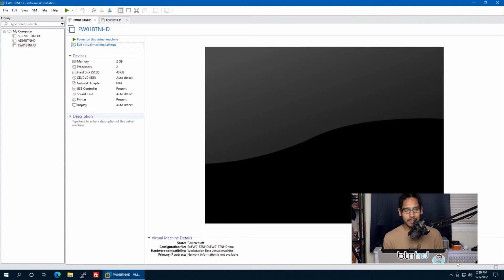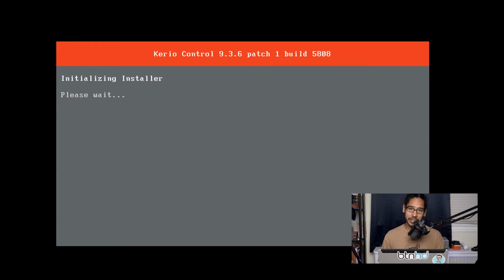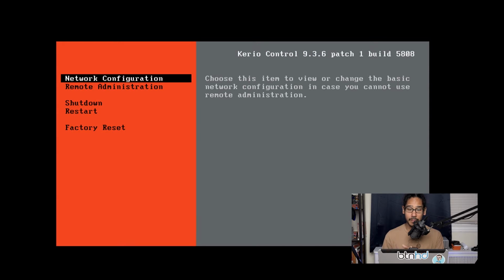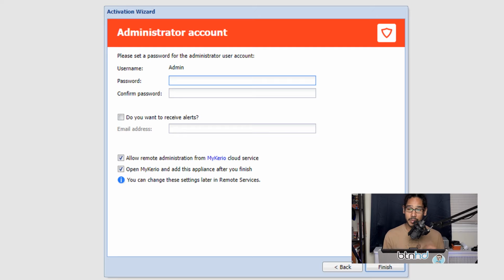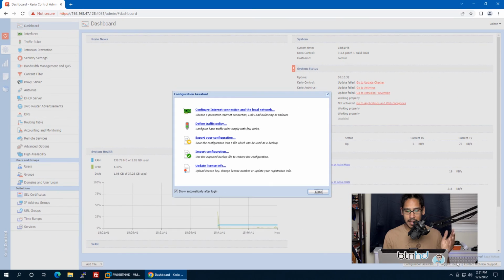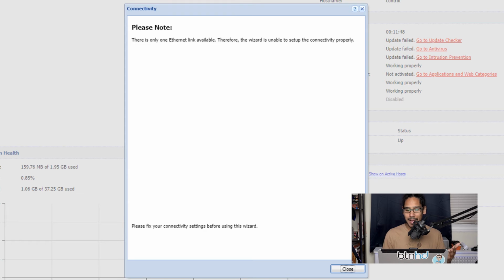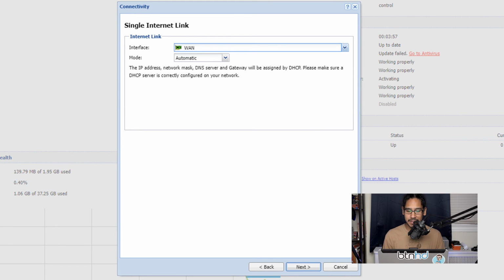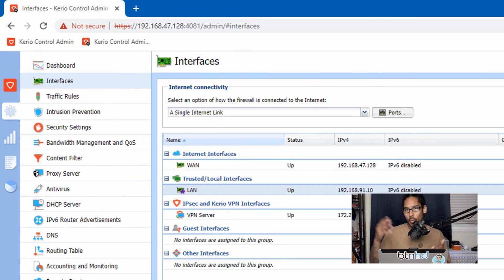Kerio Control Firewall Configuration Guide!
Kerio Control is a unified threat management firewall that features intrusion prevention, content filtering, activity reporting, bandwidth management, and virtual private networking.

Chapters
0:00 Introduction
0:09 Kerio VM Setup
0:49 Booted into Kerio Control ISO file
0:54 Kerio Control Installation Process
1:16 Enable Kerio Control Remote Administration
1:59 Continue Kerio Control Installation
2:17 Kerio Control Activation Wizard
2:59 Log into Kerio Control Dashboard
3:11 Update License Info for Kerio Control
3:27 Register Kerio Control Offline
3:45 Configure Internet Connection in Kerio Control
3:58 Configure Internet Connection in Kerio Control
4:18 Continue to Configure Internet Connections
4:30 Single Internet Link Setup with Kerio Control
5:06 Rename LAN Interface in Kerio Control
5:20 Conclusion